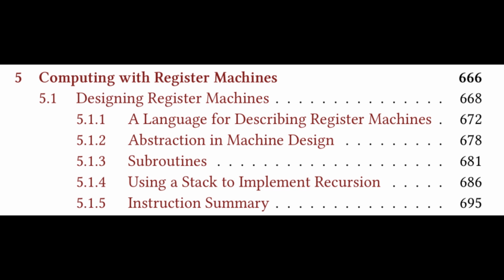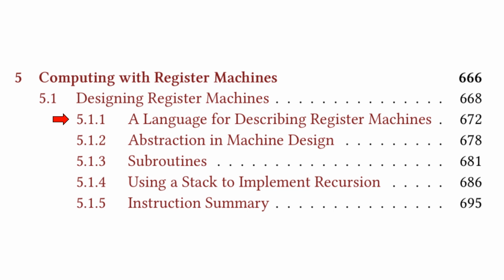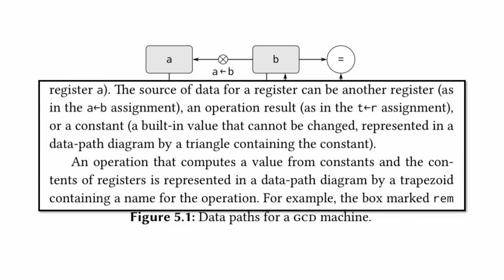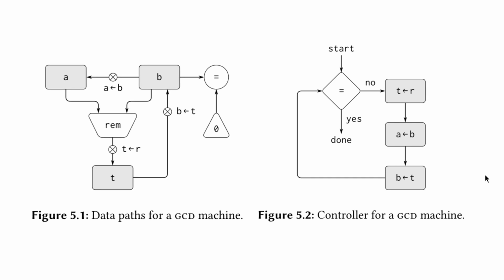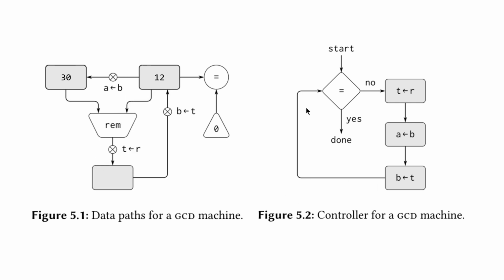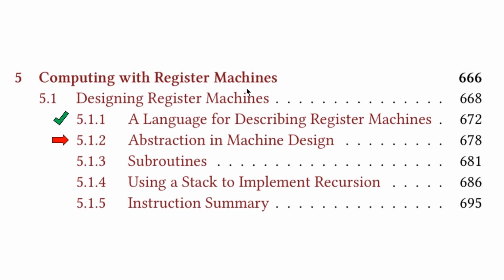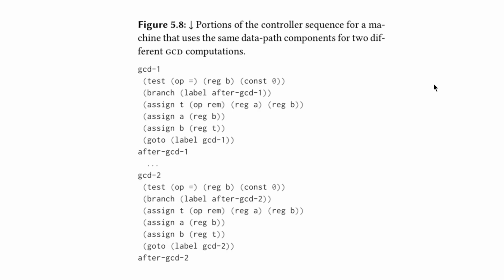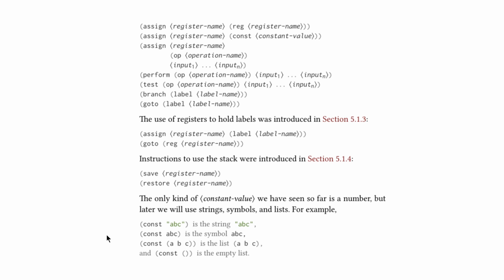Structure and Interpretation of Computer Programs - Chapter 5.1